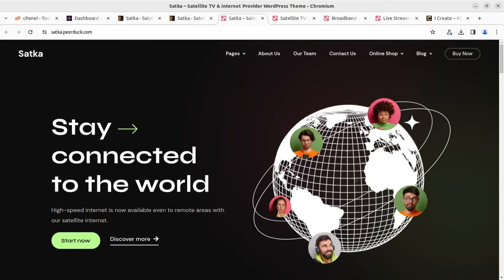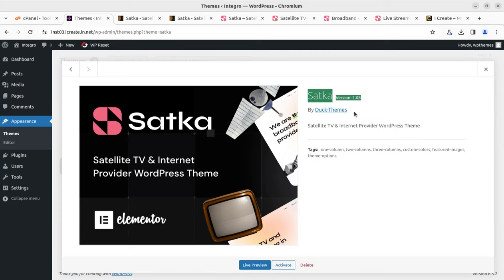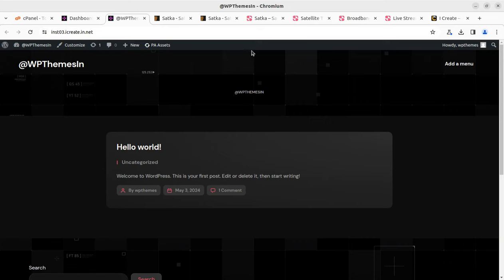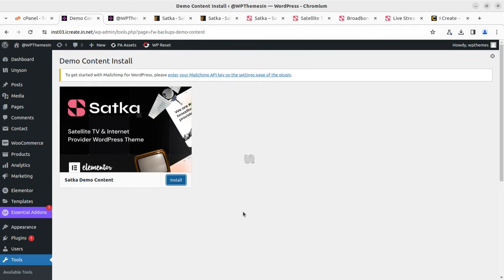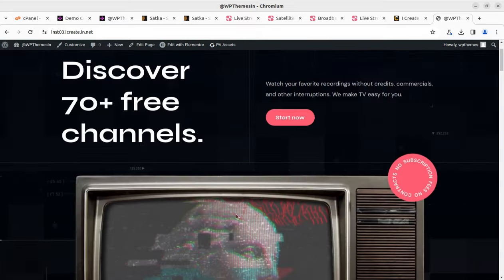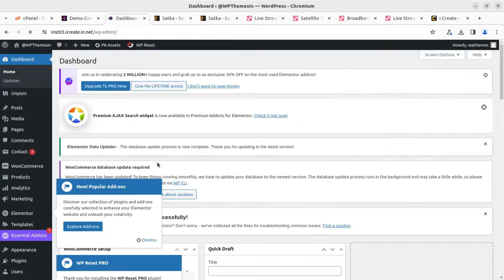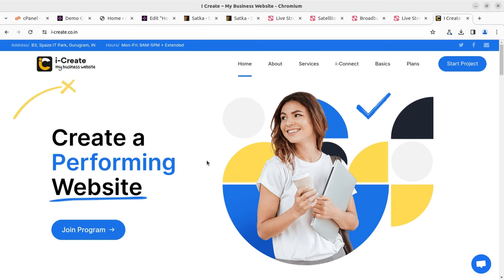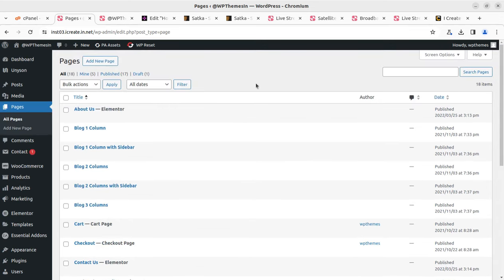Satellite TV & Internet Provider Services Website | Telecom or IT Company WordPress Theme | Satka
Looking to create a website for your broadband, satellite TV, or IT company that stands out? Look no further than Satka, a modern WordPress theme designed specifically for your needs.

Satka boasts a trendy and fully responsive design that adapts perfectly to any device. Easy customization allows you to tailor the theme to your brand identity and messaging.

Whether you're a Telecom provider, IT company, crypto startup, or online video streaming service, Satka offers the perfect platform to showcase your offerings and connect with your clients. With Satka, you can create a professional and visually appealing website in no time, allowing you to focus on what matters most - your business.

Satka WordPress Theme Features:

1. **Stunning Design & Customization:**  Eye-catching pre-built design with easy customization options for colors, fonts and layouts.
2. **Drag-and-Drop Editing:**  Build your website visually with the included Elementor drag-and-drop page builder - no coding required.
3. **Seamless Functionality:**  Comes with features like WooCommerce support, contact forms, and MailChimp integration for a fully functional website.
4. **Mobile-Friendly & SEO Ready:**  Website will look perfect on any device and is optimized for search engines.
5. **Fast & Easy Setup:**  Satka includes an easy 1-click demo install and step-by-step guide for a quick and painless website launch.